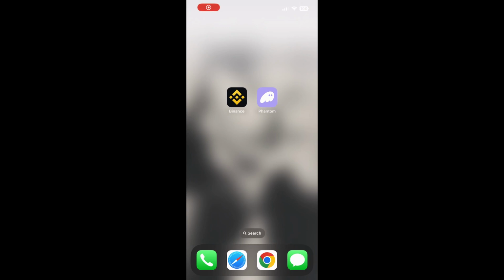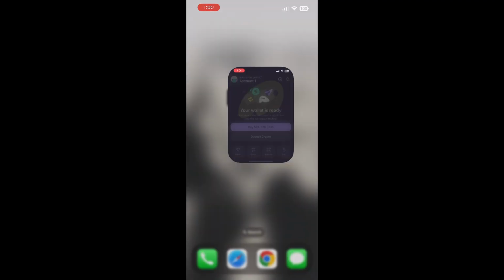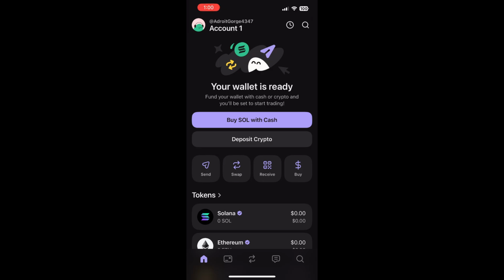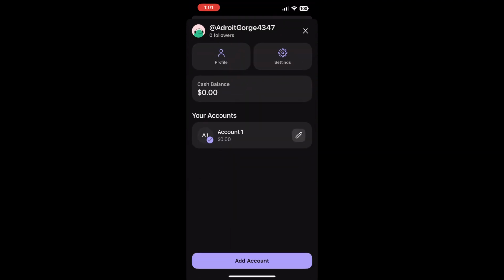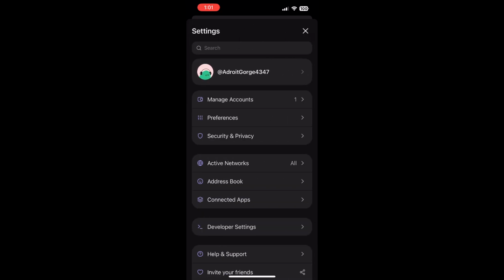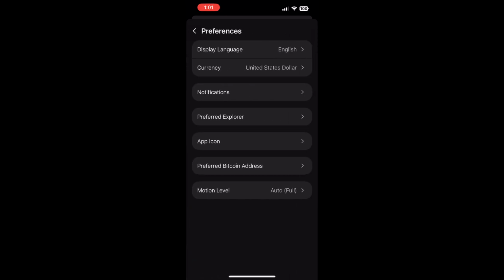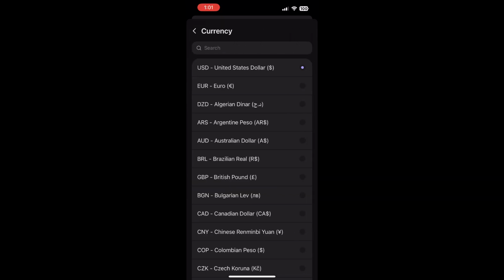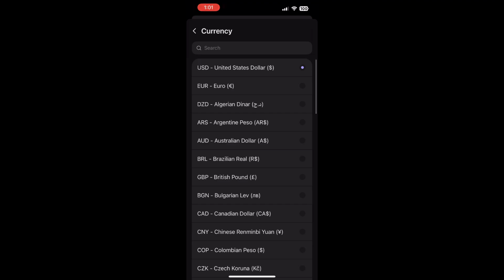How to Change Currency in Phantom Wallet [2026 Full Guide]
In this video, I will show you how to change the currency display in Phantom Wallet step by step. You will learn how to update your fiat currency settings, how to switch between currencies like USD, EUR, and GBP, and how to make your crypto balances show in your preferred local currency.

This Phantom Wallet currency settings tutorial will cover:
✅ How to change the currency display in Phantom Wallet
✅ How to open and unlock Phantom Wallet with password or biometrics
✅ How to access Settings on mobile and browser extension
✅ How to find the Currency or Display Currency option in Settings
✅ How to scroll through available fiat currencies on Phantom
✅ How to select your preferred local currency
✅ How to confirm the update on your main portfolio screen
✅ How to switch to a different currency again at any time

By the end of this video, you will understand how to change the currency display in Phantom Wallet, even if you are a complete beginner. You will see exactly how to access the currency settings and apply your preferred fiat currency in just a few taps.

If you are asking how to change currency in Phantom Wallet or why your balances are showing in the wrong currency, this video is for you. I will also explain how to find the currency setting on both mobile and the browser extension, because knowing this helps you track your portfolio value accurately in your local currency.

Phantom Wallet is one of the most popular non-custodial crypto wallets, trusted by millions of users across the Solana ecosystem and beyond.

If you have any questions after watching this Phantom Wallet tutorial, ask me in the comments below and I'll reply to you personally!